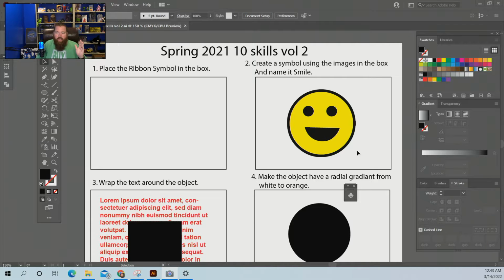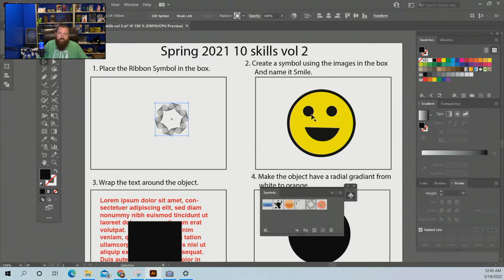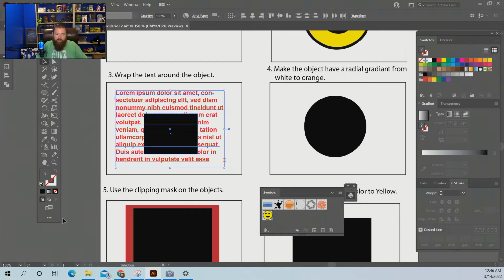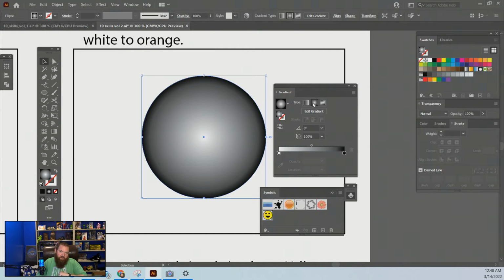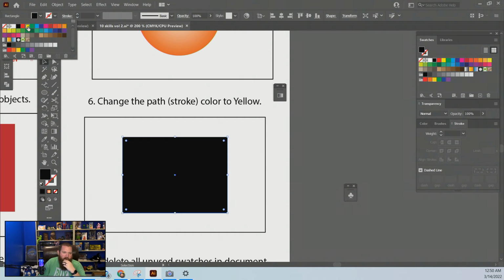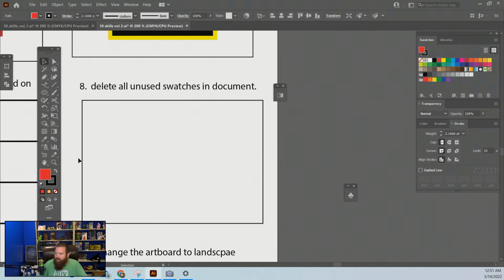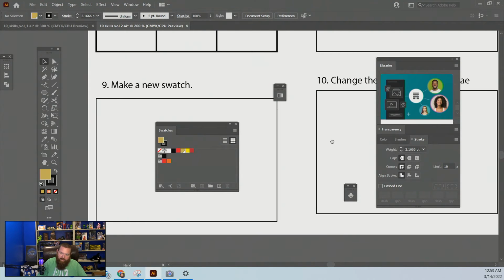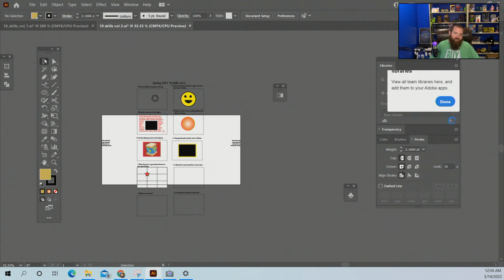10 skills vol 2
Sorry I was so tired when I filmed this.  Daylight savings got me I guess.  I plan to reshoot this but I wanted to go ahead and post it tonight.
This covers things like artboard tool, symbols, clipping mask, gradient tools and the rule of thirds.